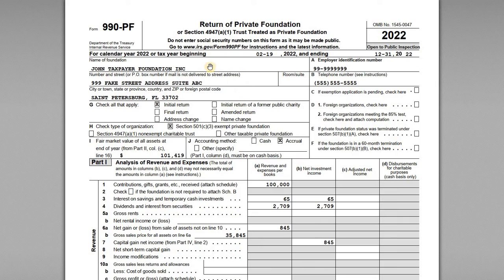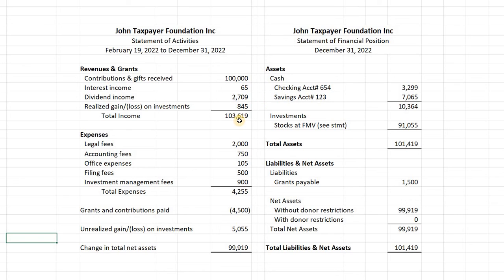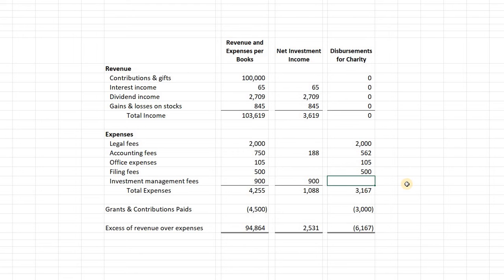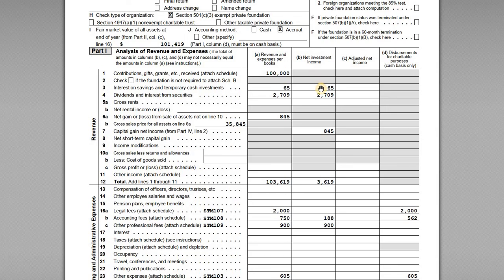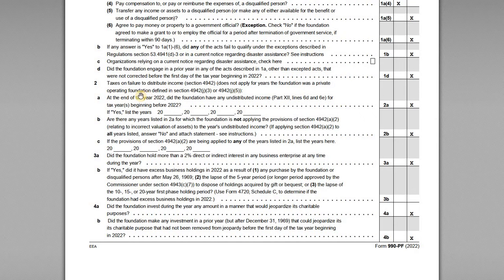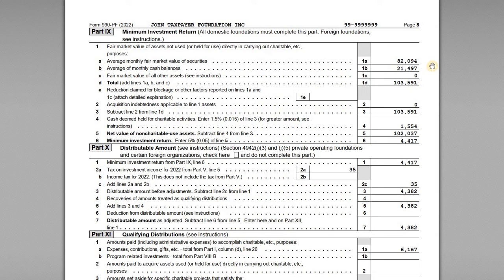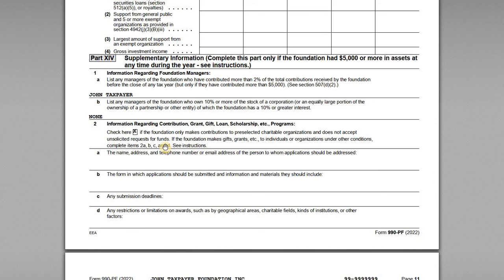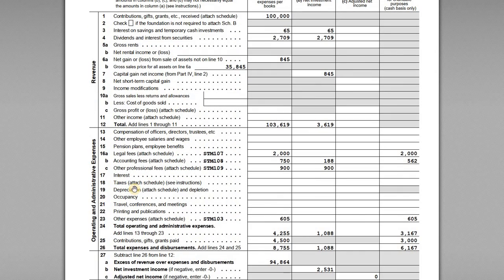How to Fill Out Form 990-PF for 2022. Step-by-Step Instructions for a Private Foundation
The IRS Form 990-PF is filed by a private foundation to report its income & expenses, charitable distributions and activities, and calculate taxes owed on its net investment income.

In this example, we cover an initial year return for a Florida non-operating private foundation funded by a Florida resident.  Some of the main discussion points include the following:

1. Taxes on investment income.  Non-operating foundations are not totally tax exempt.  They must pay a 1.39% tax on net investment income.  The foundation can deduct investment management fees and, in some cases, an allocation of other foundation operating expenses.
2. Minimum Investment Return & Distributable Amount.  The foundation calculates its minimum investment return based on the FMV of foundation assets.  Generally, a foundation must make charitable expenditures equal to or greater than 5% of its assets.
3. Schedule B Disclosures for Substantial Contributors.  Schedule B is required to disclose all persons or entities that make contributions of cash or other noncash property, if those contributions exceed $5,000 during the year.